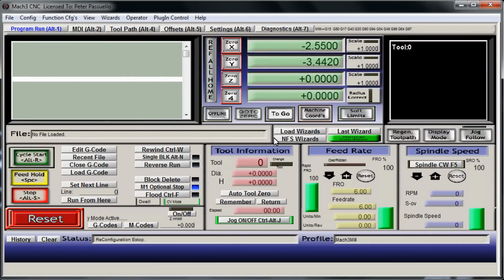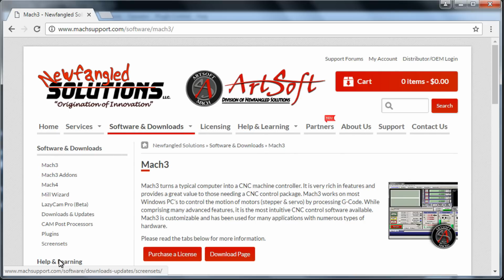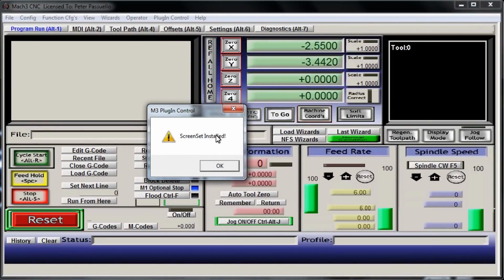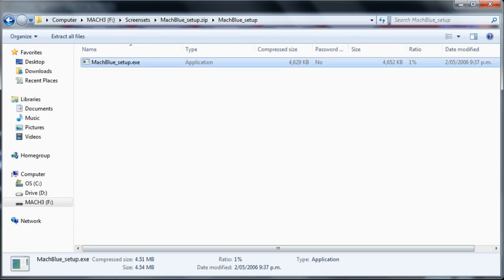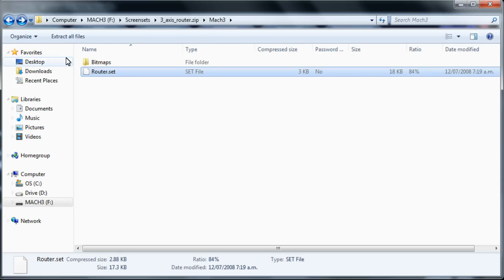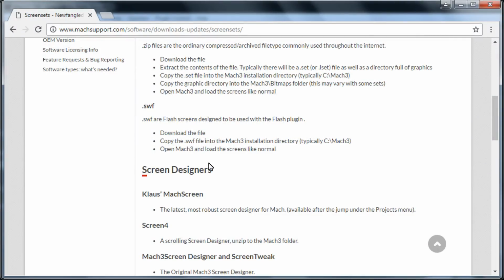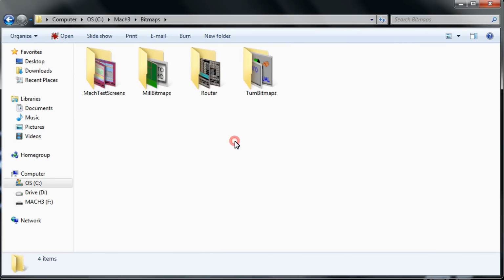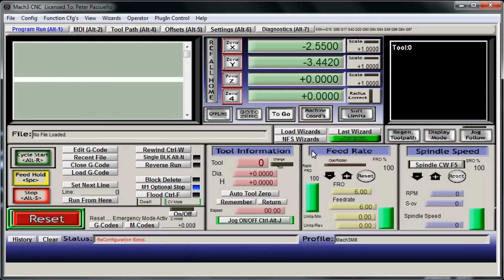How to install Mach3 Screenset - CNCnutz Episode 130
This video was inspired by a Subscribers question about installing screensets on Mach3. For further information on this video please view my new website blog.